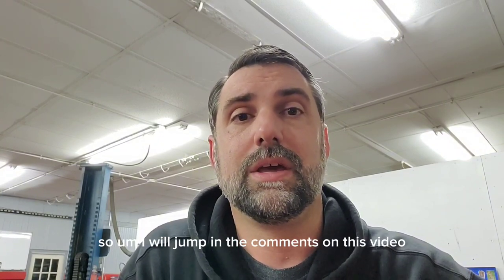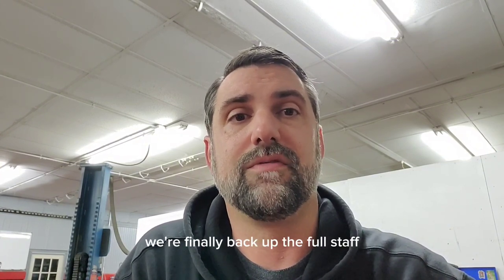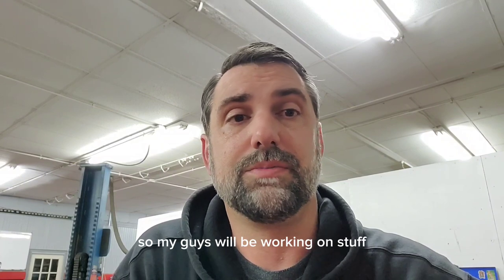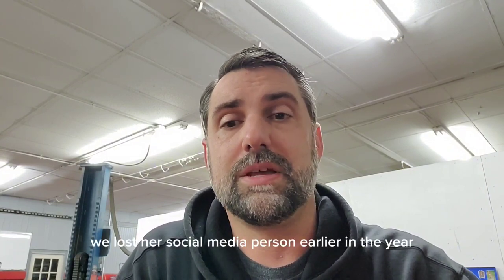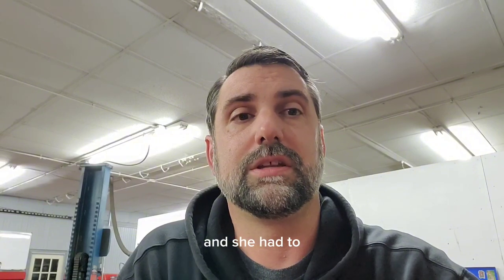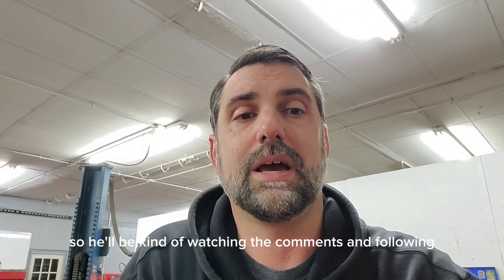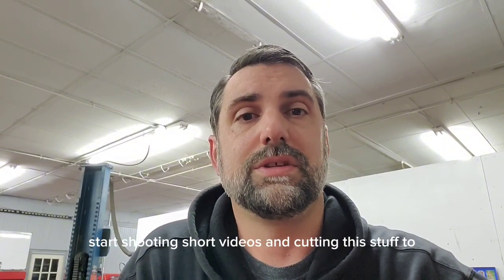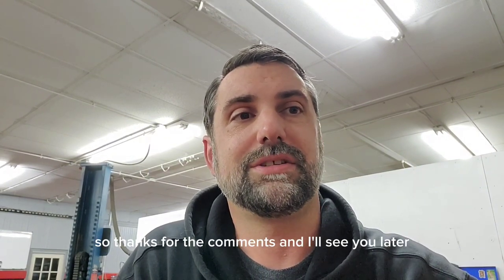Follow Up Video To Audi A7 BG Engine Restoration.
In this video I follow up on the Audi A7 we did the BG engine restoration flush we did. We got a lot of comments on the video. Everyone wanted to know does it work, YES it does. How long does it take to do? Around 3 to 3.5 hours. Is it faster than Berrymans of Seafoam? Yes. Is the car still running? YES it is running awesome. The owner has a new Q on order and is waiting for it to come in. I don't know if we will be doing another video to this one. We will see. My next car I would like to try this on is a 2.4L or 3.5L Honda or a Subaru 2.0L or 2.5L. We will see what I can get my hands on.

Leave us a comment on what you want to see us cover next. If you would like to learn more about your car check out our blog over on our King's Auto Repair on Facebook King's Auto Repair on Instagram King's Auto Repair on TikTok King's Auto Repair on LinkedIn King's Auto Repair on Pinterest